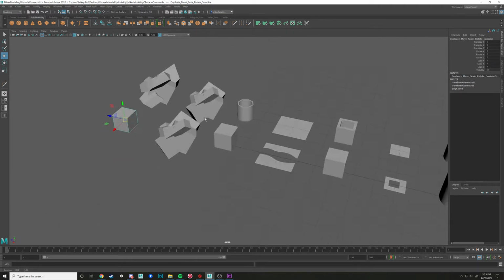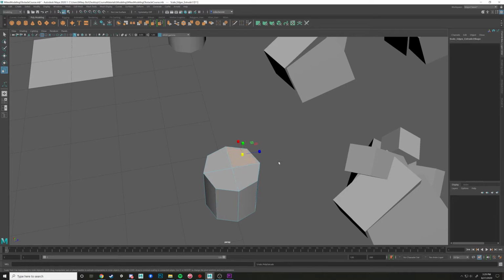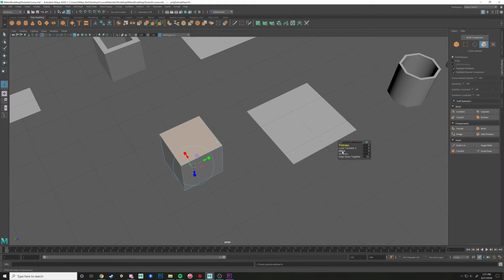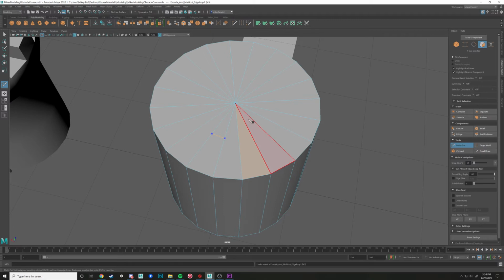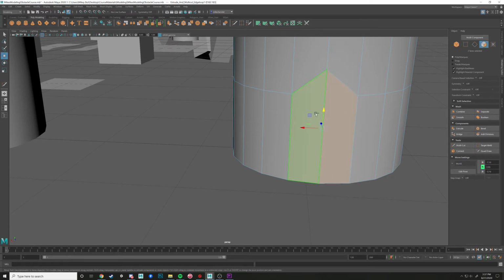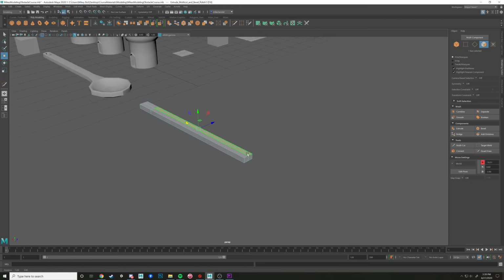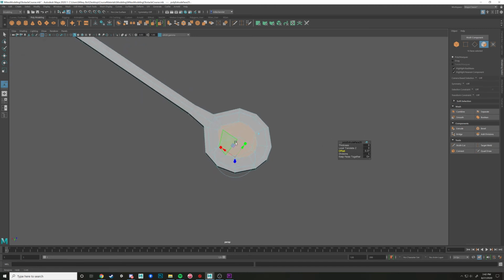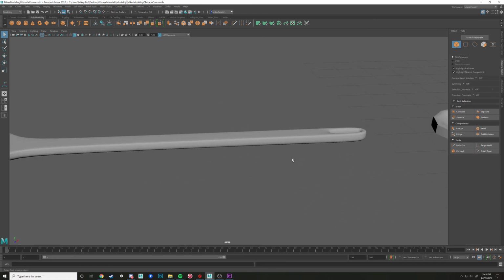Modeling Obstacle Course 1